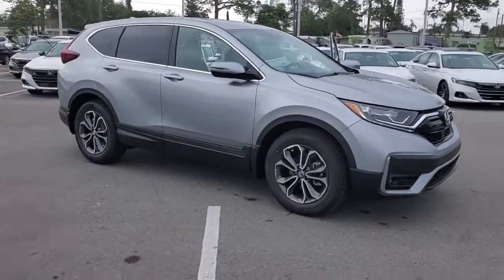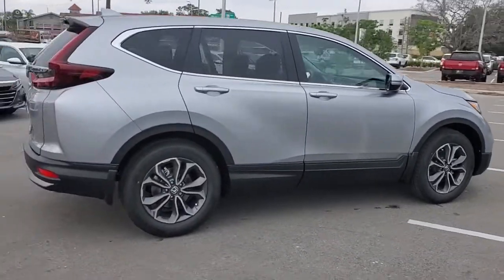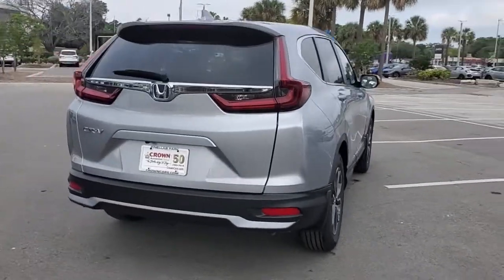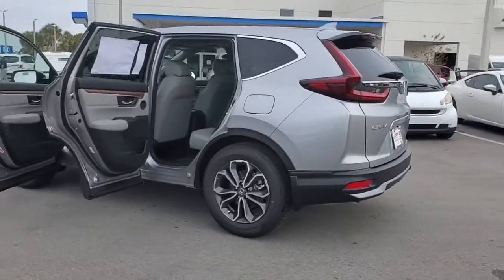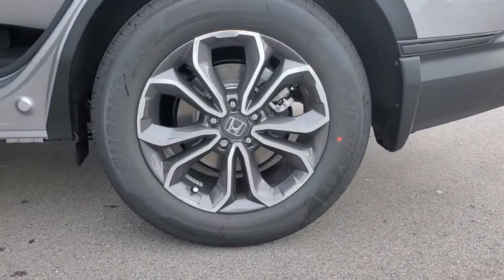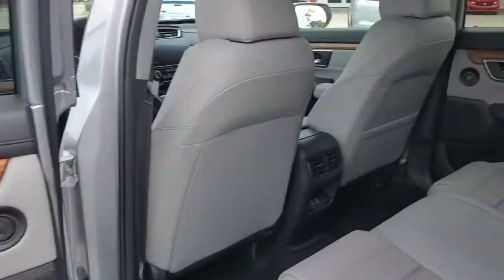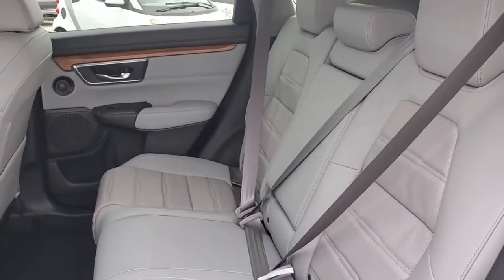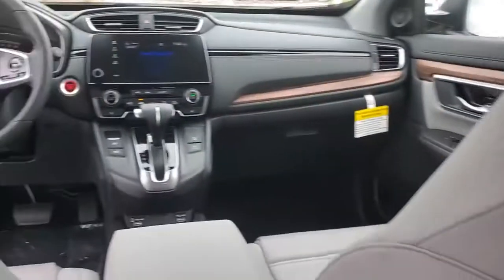2021 Honda CR-V Tampa, Clearwater, St. Petersburg, Pinellas Park, Palm Harbor, FL MH416666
Lunar Silver Metallic New 2021 Honda CR-V available in Tampa, Florida at Crown Honda. Servicing the Clearwater, St. Petersburg, Pinellas Park, Palm Harbor, FL area.

Crown Honda
7671 U.S. Hwy. 19 N.

This vehicle comes well equipped with 18 Alloy Wheels 4-Wheel Disc Brakes 5.64 Axle Ratio 8 Speakers ABS brakes Adaptive Cruise Control: Adaptive Cruise Control (ACC) with Low-Speed Follow Air Conditioning Alloy wheels AM/FM radio: SiriusXM Apple CarPlay/Android Auto Auto High-beam Headlights Auto-dimming Rear-View mirror Automatic temperature control Brake assist Bumpers: body-color Compass Delay-off headlights Driver door bin Driver vanity mirror Dual front impact airbags Dual front side impact airbags Electronic Stability Control Exterior Parking Camera Rear Forward collision: Collision Mitigation Braking System (CMBS) + FCW mitigation Four wheel independent suspension Front anti-roll bar Front Bucket Seats Front Center Armrest Front dual zone A/C Front fog lights Front reading lights Garage door transmitter: HomeLink Heated door mirrors Heated Front Bucket Seats Heated front seats Illuminated entry Leather Seat Trim Leather Shift Knob Low tire pressure warning Memory seat Occupant sensing airbag Outside temperature display Overhead airbag Overhead console Panic alarm Passenger door bin Passenger vanity mirror Power door mirrors Power driver seat Power Liftgate Power moonroof Power passenger seat Power steering Power windows Radio data system Radio: 180-Watt AM/FM/HD/SiriusXM Audio System Rear anti-roll bar Rear seat center armrest Rear window defroster Rear window wiper Remote keyless entry Security system Speed control Speed-sensing steering Speed-Sensitive Wipers Split folding rear seat Spoiler Steering wheel mounted audio controls Tachometer Telescoping steering wheel Tilt steering wheel Traction control Trip computer Turn signal indicator mirrors and Variably intermittent wipers. Lunar Silver Metallic 2021 Honda CR-V FWD EX-L